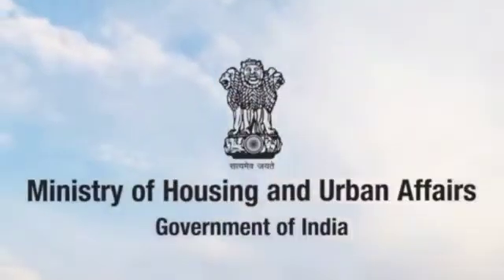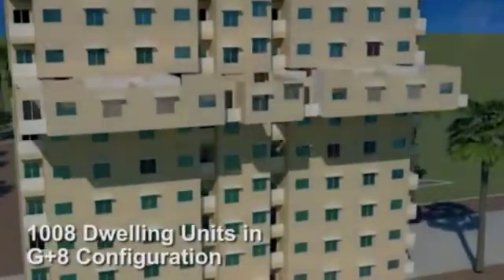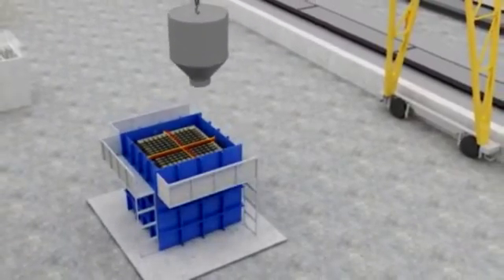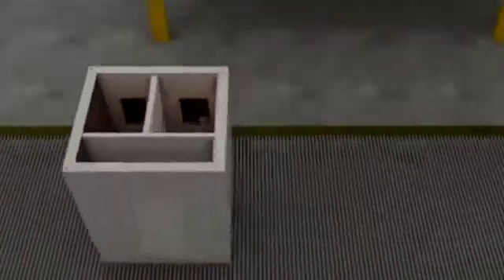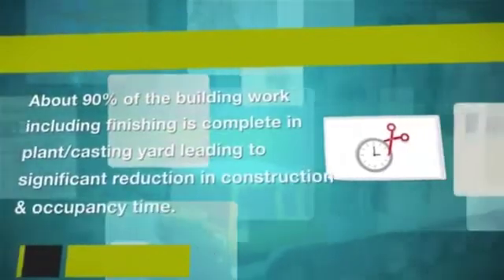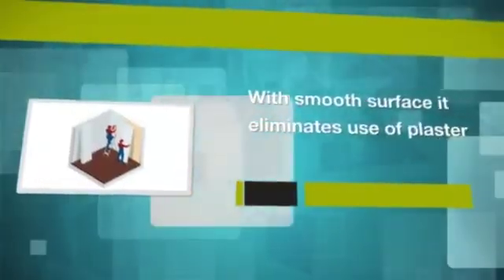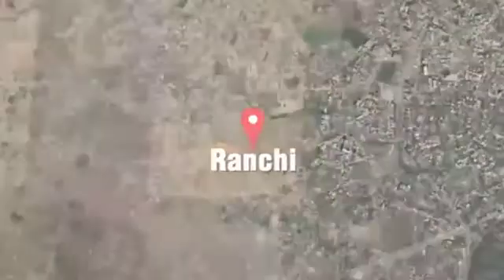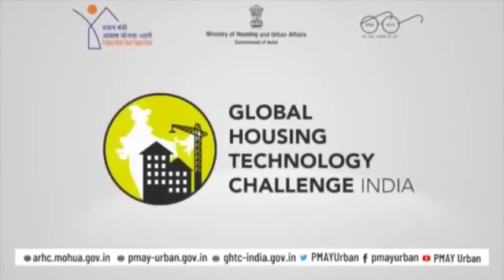PMAY-LHP(Precast Concreate Construction System-3D Volumetric) Ranchi Jharkhand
PMAY-LHP